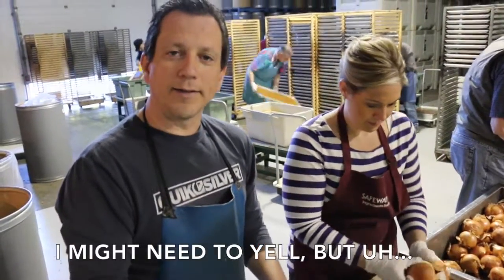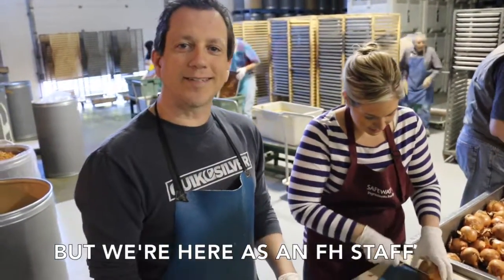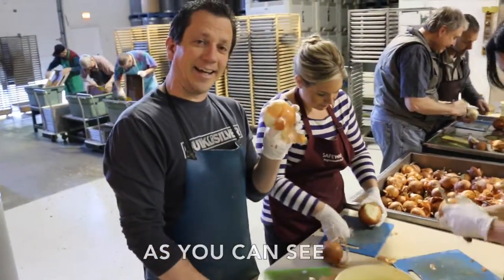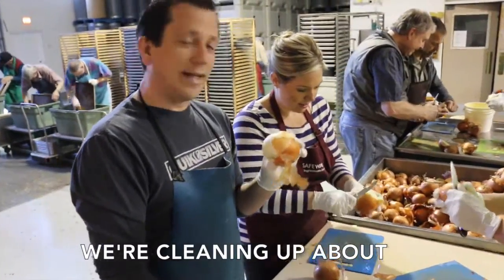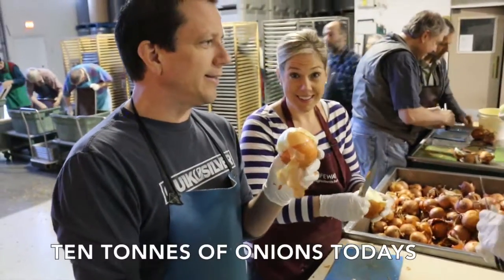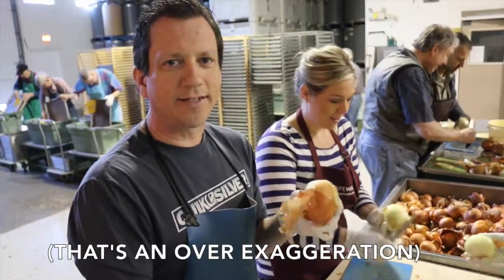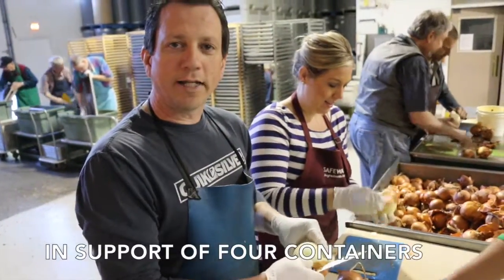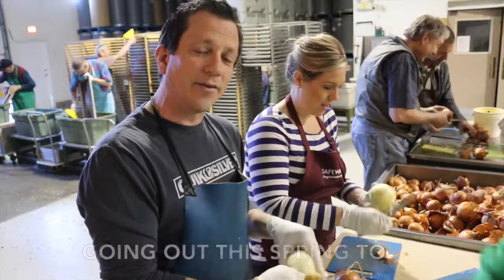FH chopping at the Fraser Valley Gleaners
Partnerships Director Shawn introduces us to the amazing work done daily at the Fraser Valley Gleaners in Abbotsford, BC. The team at FH rolled up their sleeves and joined an army of volunteers at the FVG facility to help prepare nutritious, dried soup mix!